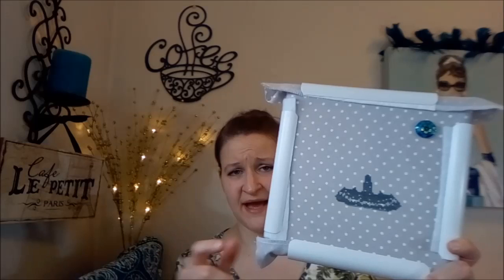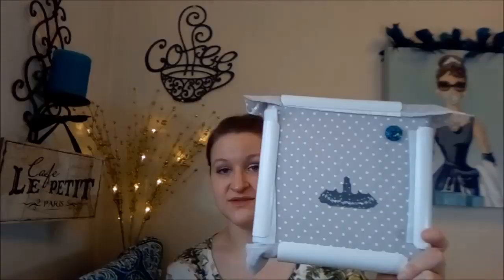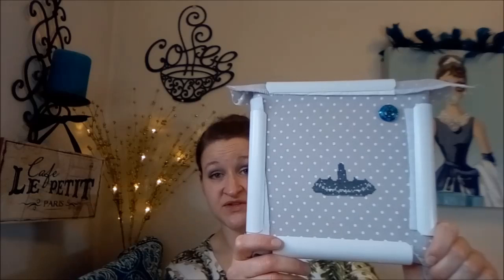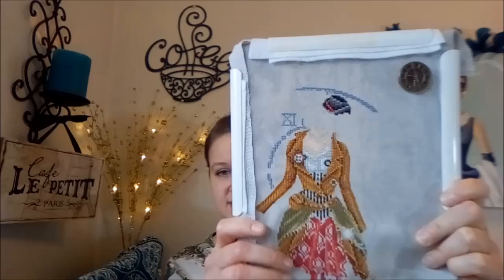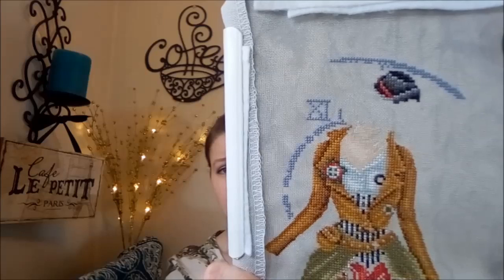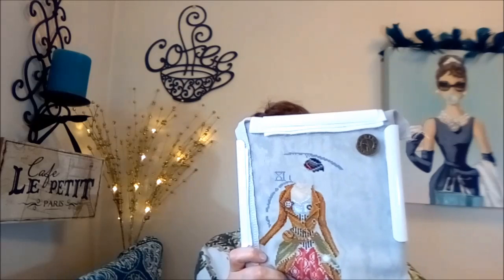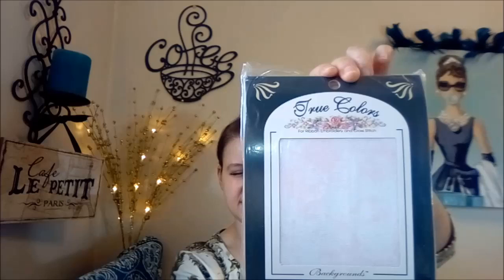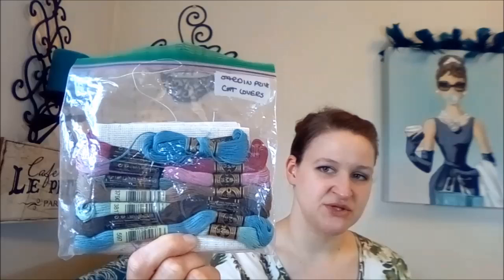StitchingCafe - FlossTube #2 - A New Nora Corbett Start!!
Starting a new Nora Corbett - my first bit of progress!!
Also, my progress on Time Traveler, & a bit of stash chat.

ETSY SHOP